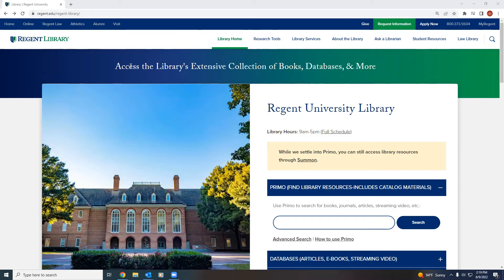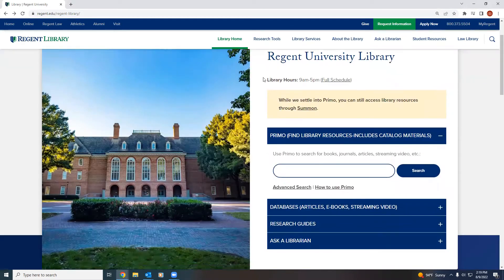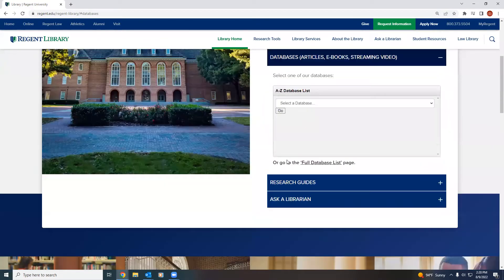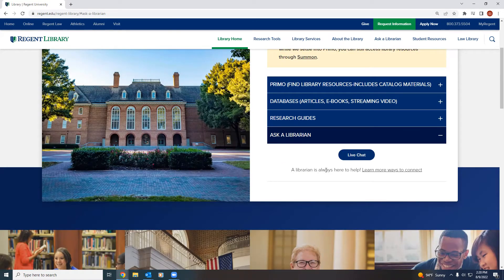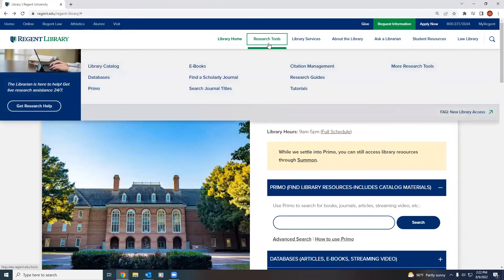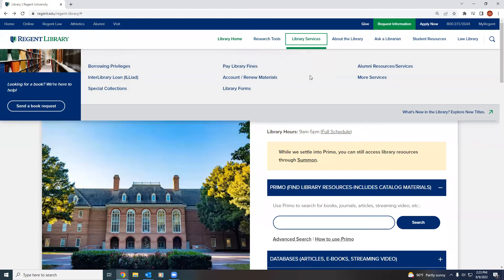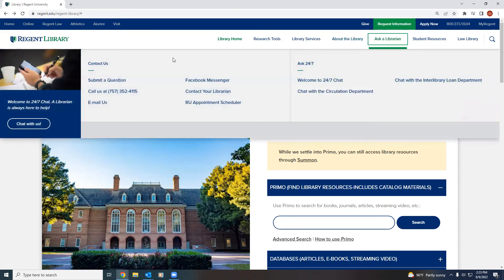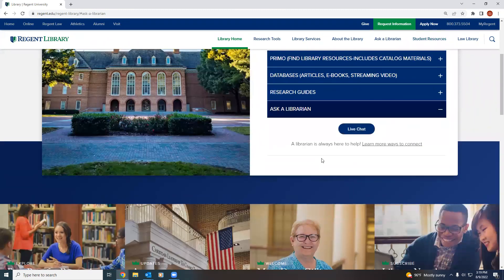Regent Library Homepage Tour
A brief tour of Regent's new library homepage. Students, faculty, and staff can find resources through these tabs and also find helpful information and tools available to them.

Additional information can be found through the Library homepage link.

Tutorial by Trevor Hodges - M.Div. student and Reference Assistant.

Chapters:
00:00 - Introduction
00:35 - Databases
00:41 - Research Guides
00:49 - Ask A Librarian
1:07 - Research Tools
01:24 - Library Services
1:33 - About the Library
1:44 - Ask a Librarian
1:50 - Student Resources